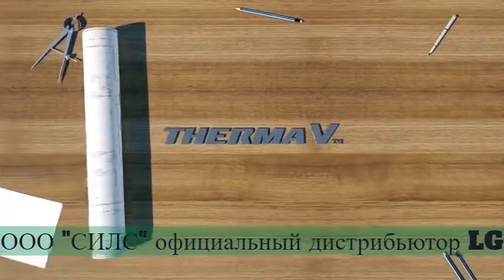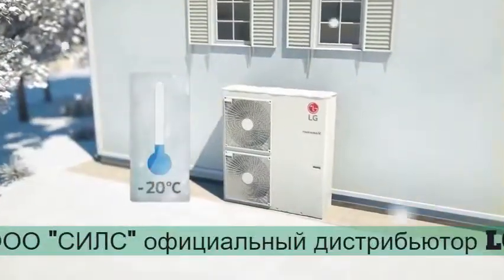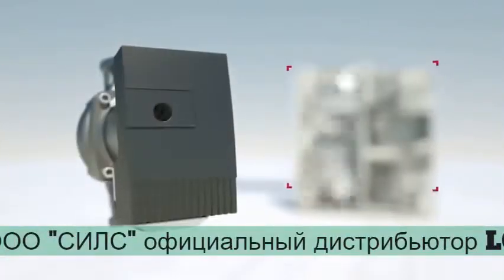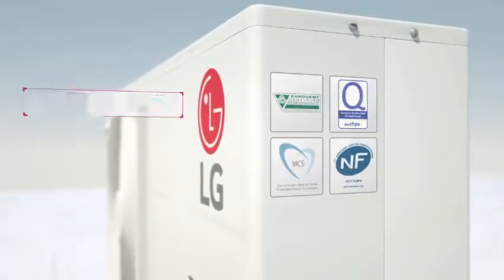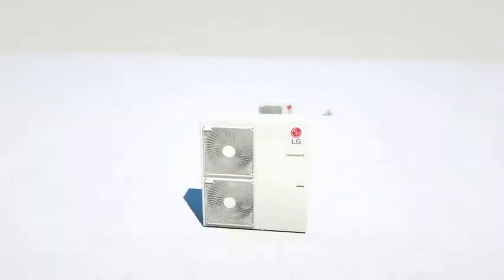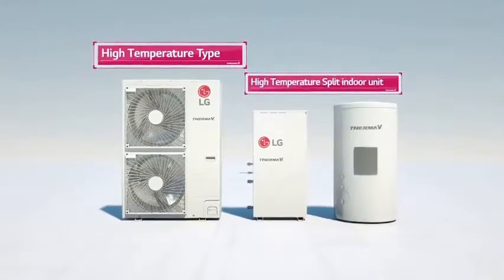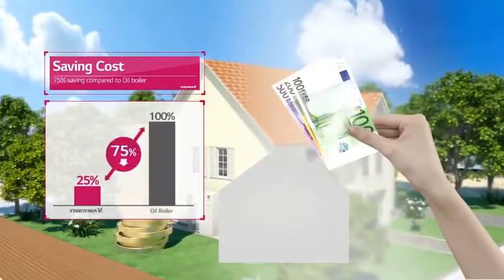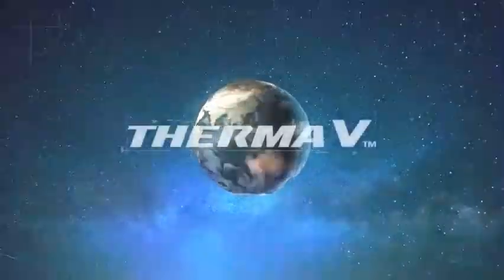LG Electronics THERMA V тепловой насос воздух-вода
LG Electronics THERMA V тепловой насос воздух-вода по лучшим ценам с полным  комплектом,проектирование, монтаж и установка.